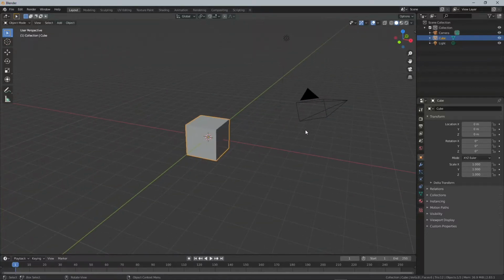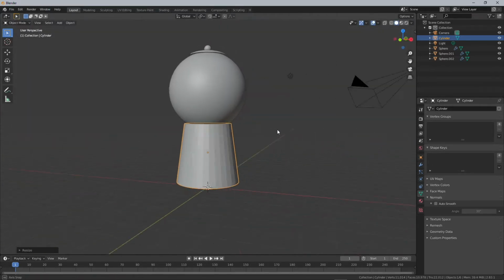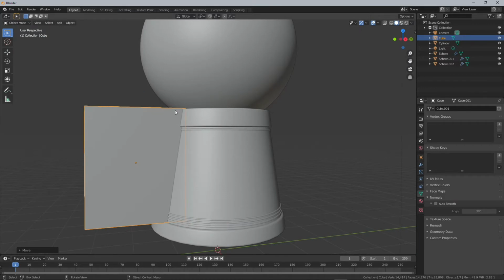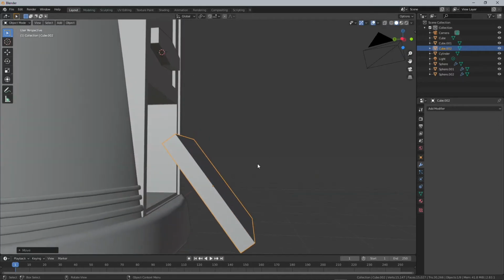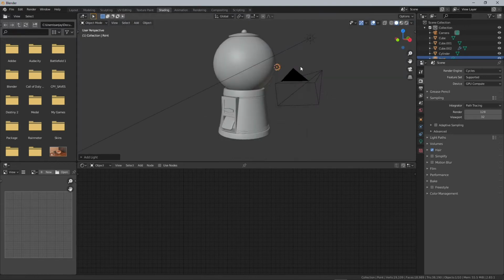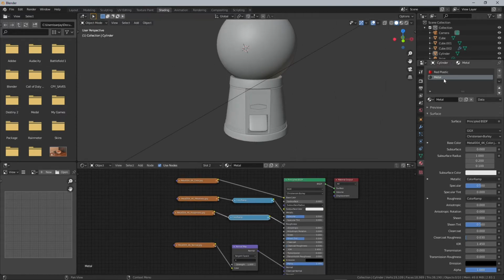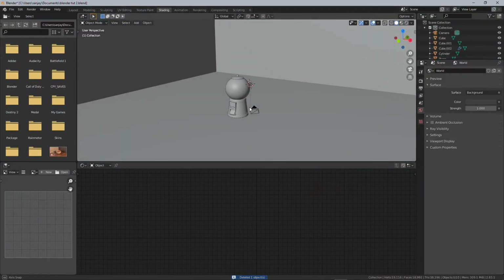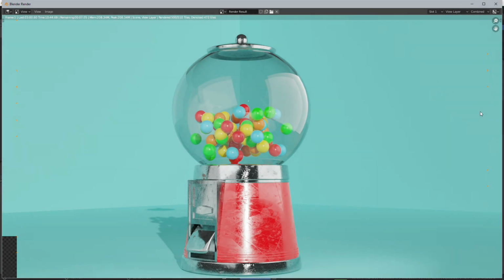Making a Realistic Gumball Machine in Blender! | Intermediate Tutorial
Link to the Metal Texture I used ( Free )

Link to the reddit post

(This video was reuploaded as the first time I uploaded, for some reason it had no audio, sorry for the inconvenience!)